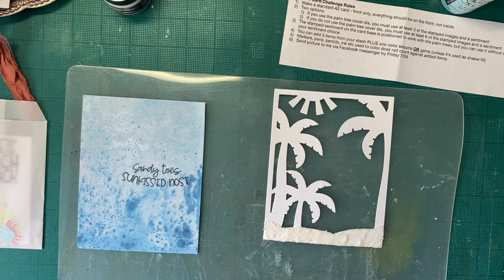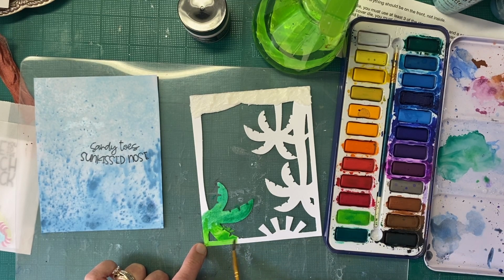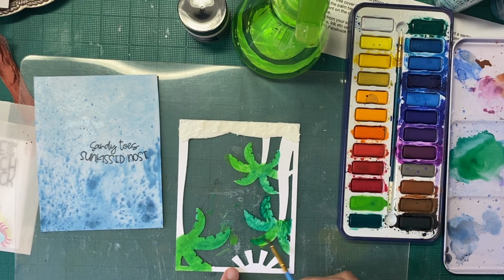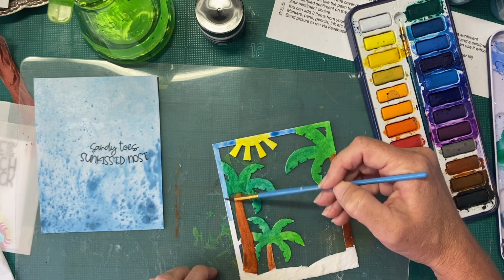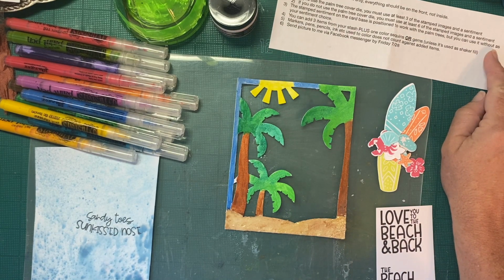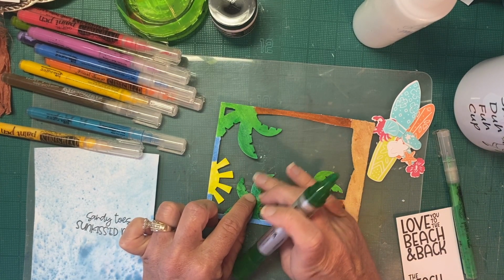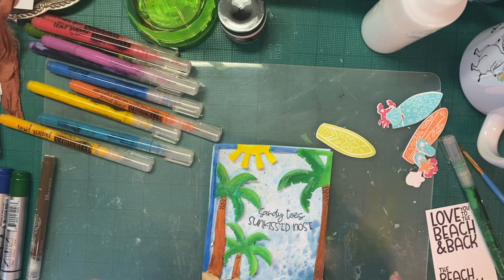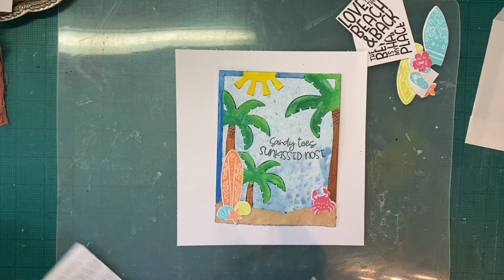July Card Kit Challenge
In this video, we work on a card kit challenge I had to get finished! Thank you for joining me!